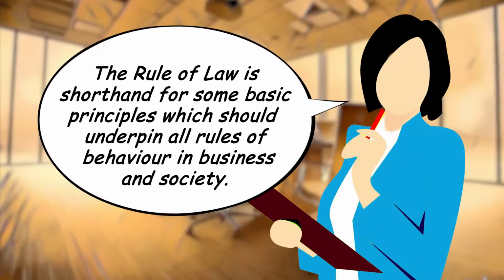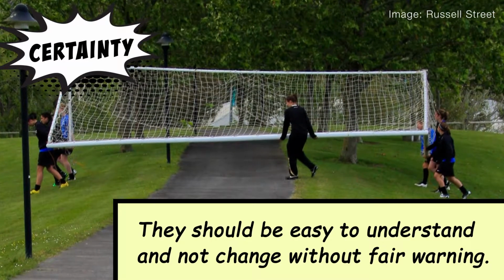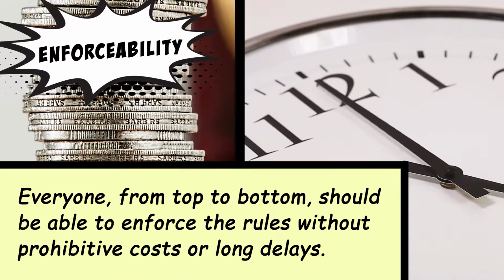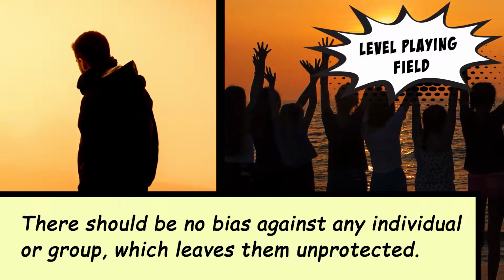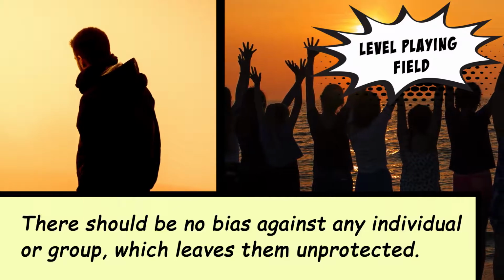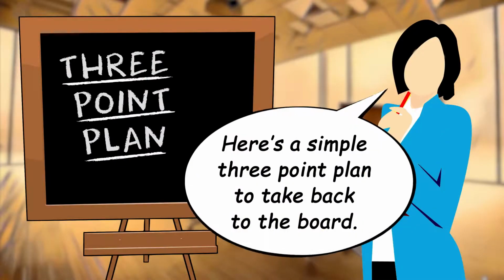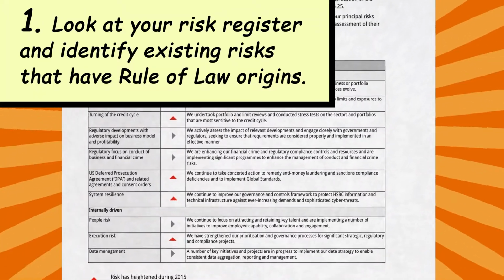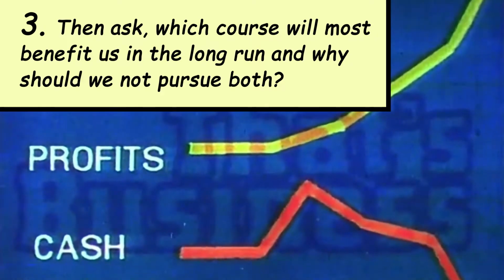Rule of Law - Video for Chairs